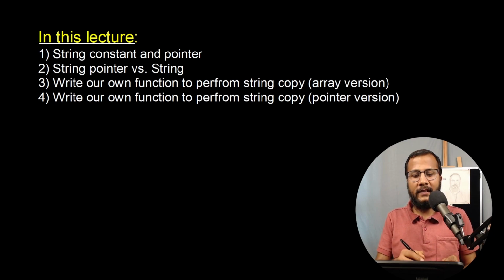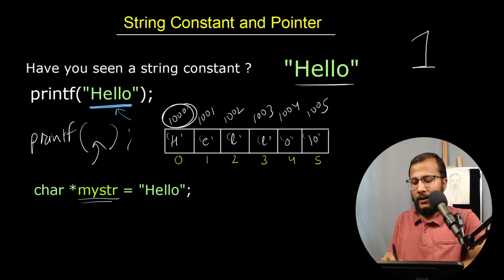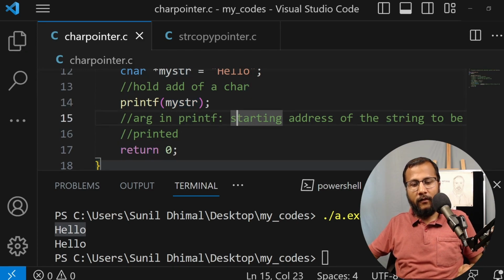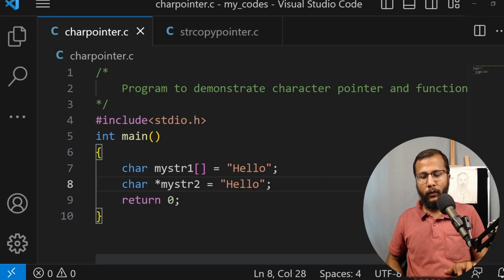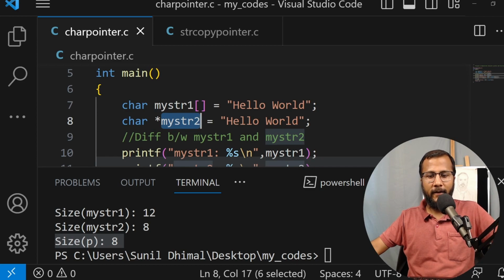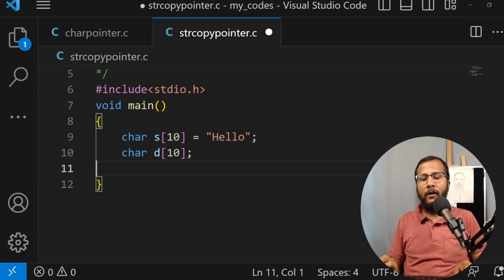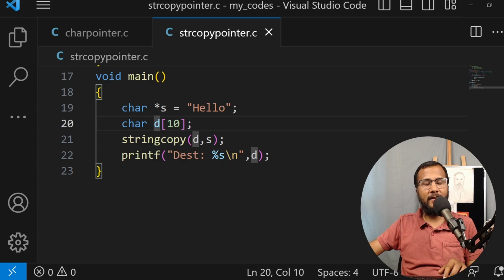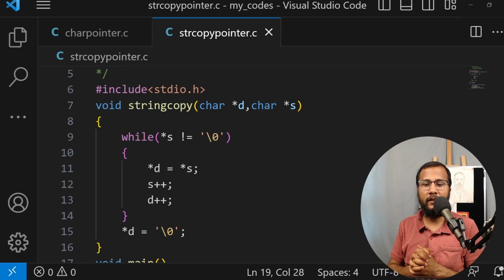Character pointer and function | Complete C programming course | Lecture #15.8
Learn about string constant, string, character pointer and how to manipulate string using a function (both array and pointer notation).

⏱️Timestamps►
0:00 Introduction
0:48 String constant and pointer
5:41 Program to demonstrate String constant and pointer
8:47 String vs String Pointer
12:09 Program to demonstrate String vs String Pointer
17:05 String Copy Logic
20:33 Function to perform string copy (array notation)
24:32 Function to perform string copy (pointer notation)
26:35 Improvement to the code

This lecture belongs to ✅ Section 15 : Pointers

🌳If you like my work and wish to contribute financially, you may donate on the following UPI ID ►
💧My UPI ID: sunildhimal@uboi
☑️ About the course: Layman's Introduction to Programming using C includes lectures for learning programming concepts using the C language. This course is for absolute beginners and no prior knowledge of programming is required. The topics are introduced in a friendly, easy, and relatable way so that it becomes easy to understand the topic well. The flow of the lecture is carefully planned and the topic or concept is introduced at the right moment so that it becomes relatable for the learner and he/she experiences easy navigation between topics/concepts/chapters. The learner is expected to gain mastery in C programming after completing this course. Unlike many similar courses on C programming, this course does not directly start with programming, but rather it starts by covering some essential fundamentals of computers that are required for learning programming.

📑 Following are the sections/chapters available in this course►
✅ Section 1 : Introduction
✅ Section 2 : Essential Fundamentals
✅ Section 3 : Getting Started
✅ Section 4 : Elementary Programming
✅ Section 5 :  Data Types and Constants
✅ Section 6 : Operators and Expression
✅ Section 7 : Decision Making
✅ Section 8 : Looping
✅ Section 9 : Nested Loop
✅ Section 10 : Functions
✅ Section 11 : Program Structure
✅ Section 12 : Arrays
✅ Section 13 : 2D Arrays
✅ Section 14 : Strings
✅ Section 15 : Pointers
✅ Section 16: Structure and Union
✅ Section 17: Memory Management
✅ Section 18: More about Pointers
✅ Section 19: File Handling
✅ Section 20: Some useful features in C

⚙️The features of this course are►
✔️ Experienced teacher (7+ years experience)
✔️ Complete tutorials on C programming
✔️ Learn programming not just the C language
✔️ Hands-on(Coding) demonstration
✔️ Board work
✔️ Interactive content
✔️ Relatable examples/applications
✔️ Focus on computational thinking skills
✔️ Quizzes
✔️ Practice problems
✔️ Puzzle questions
✔️ Fun and easy explanation
We are in the mission of providing easy, intuitive, fun and in-depth lectures on programming, data structures, algorithms & problem solving skills.